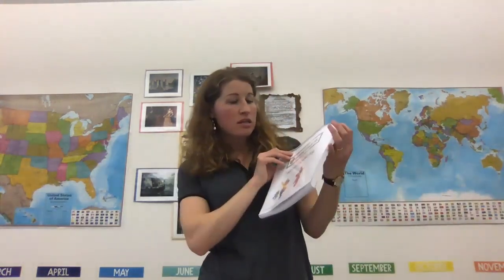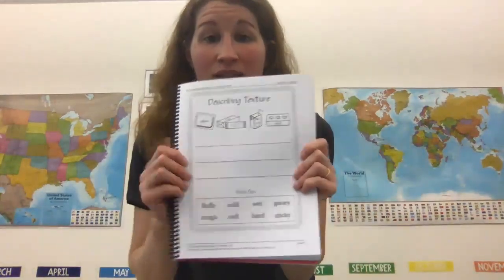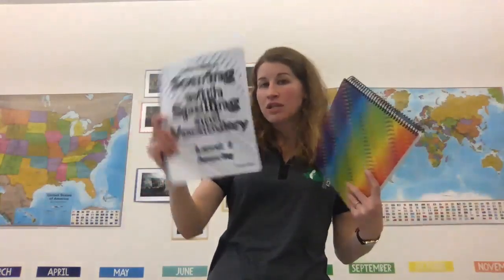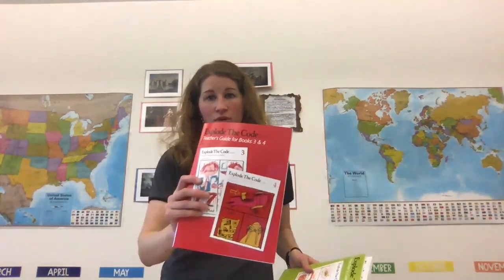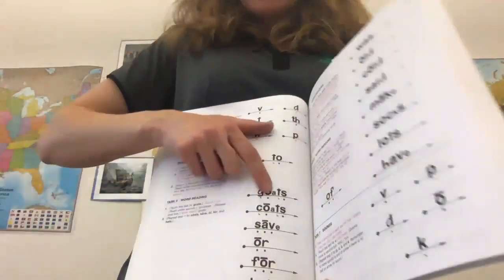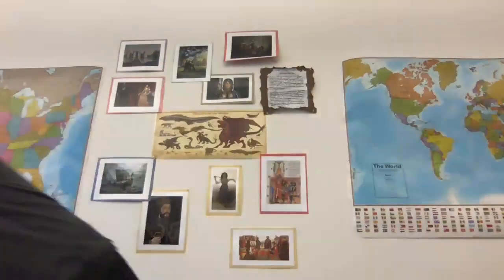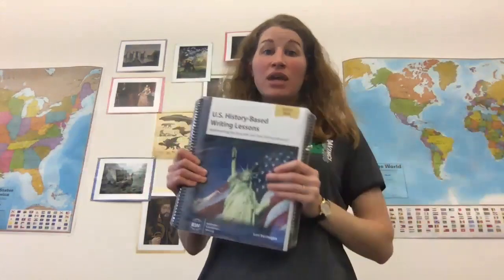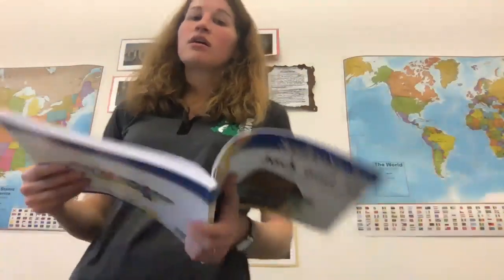Language Arts Curriculum Overview